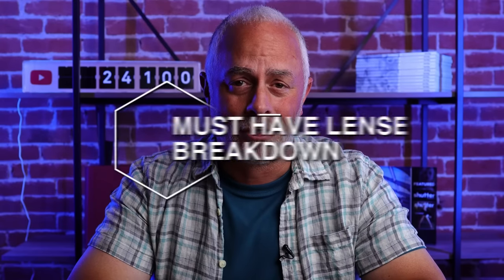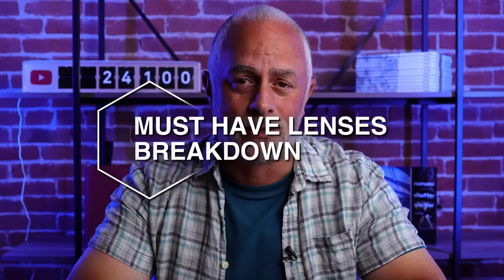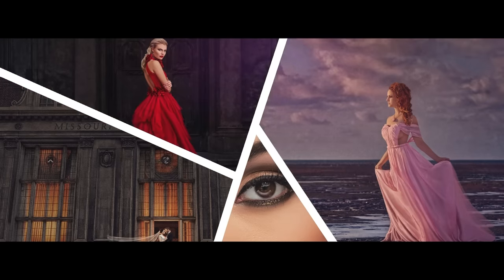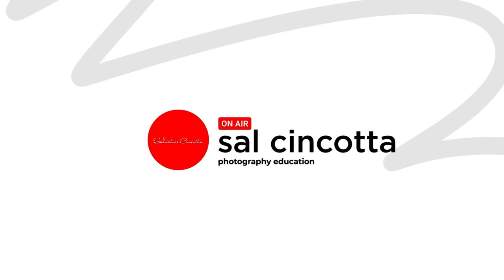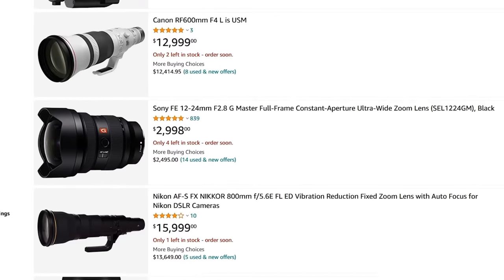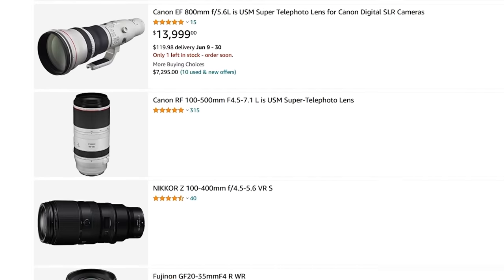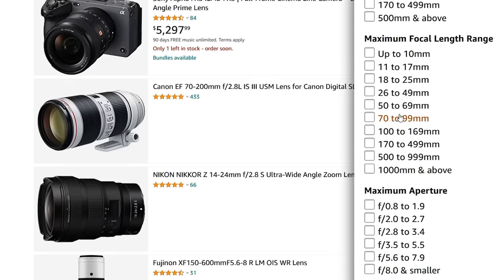Lens Breakdown // Getting Started in Portrait Photography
What lenses do you need for portrait photography?

Are you a passionate photographer eager to capture mesmerizing portraits that truly speak volumes? Look no further! Discover the crucial role that lenses play in transforming ordinary shots into extraordinary masterpieces, and learn why investing in the right glass is paramount to unlocking your full creative potential.

I'll give you insight to  the three must-have lenses for portrait photography. We will review the lenses and explore the unique characteristics and capabilities of each lens type, gaining insight into their distinct advantages and creative possibilities. From capturing the perfect blend of bokeh to achieving sharpness and clarity in every detail, we'll show you how these lenses can elevate your portraits to a whole new level.

Why is it so important to invest in the right glass? We'll answer that question by unraveling the impact that lens quality has on your images. Discover how premium lenses not only enhance sharpness and color rendition but also offer superior control over depth of field and low-light performance. We'll discuss the pitfalls of settling for cheap alternatives and highlight the long-term benefits of investing in high-quality lenses, ensuring your images retain their brilliance and value over time.

Whether you're a beginner seeking guidance or a seasoned pro looking to fine-tune your skills, this video is your ultimate resource for understanding the importance of lens selection in portrait photography. Unleash your creativity, capture the essence of your subjects, and immortalize moments in time with lenses that empower you to tell captivating stories through your lens.

Camera Equipment //

Lighting //

Light Stands //

Modifiers //
*=Personal Fav

Misc //

Educational Links //

Follow Me //